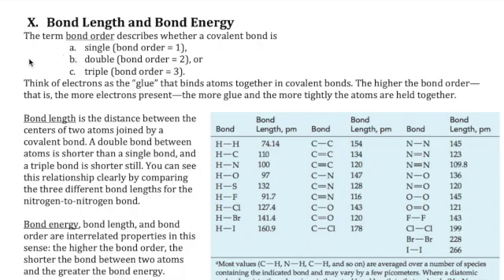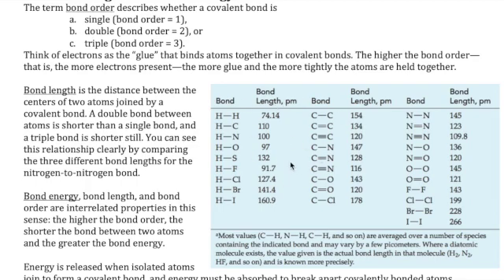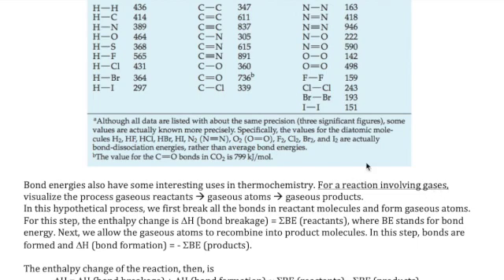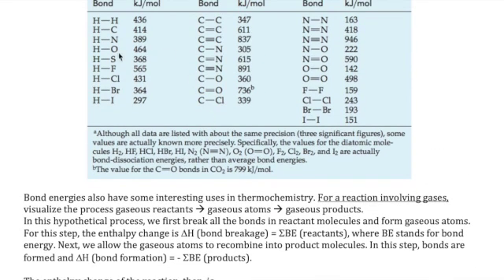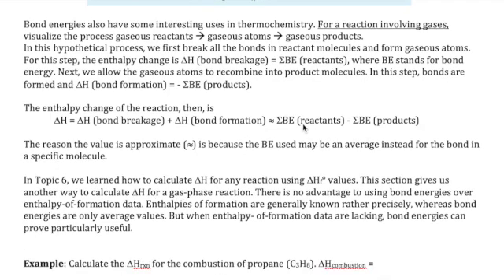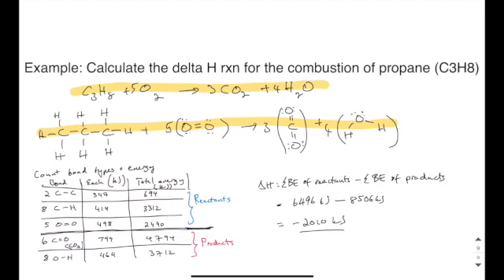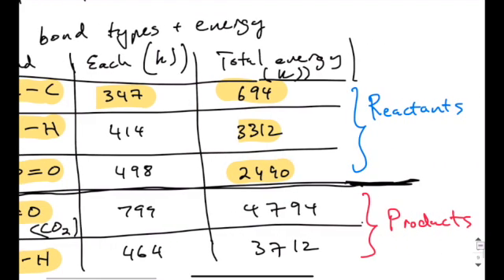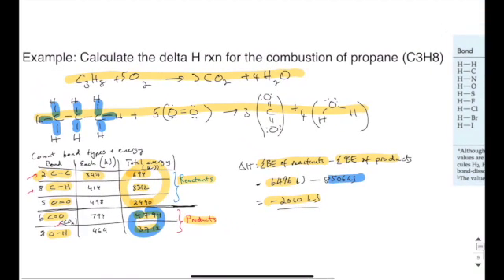Bond Enthalpy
This is the seventh video in the General Chemistry 1 Chemical Bonds and Lewis Structures playlist.

This video discusses the concept of covalent bond energy and bond length. An example on how to use bond energy to calculate enthalpy of reaction is also given along with an explanation of the difference between bond energy and enthalpy of formation.